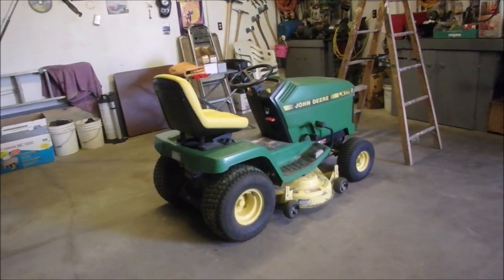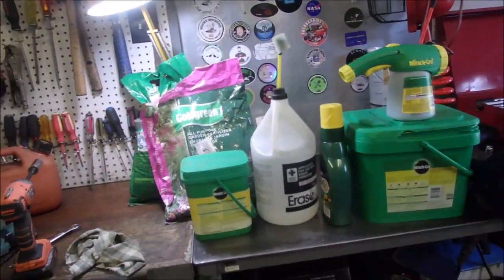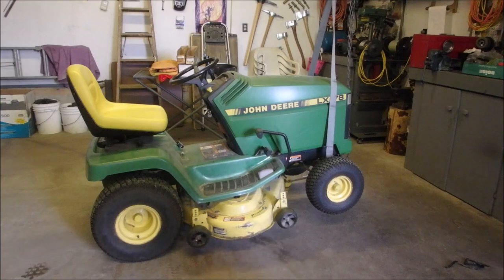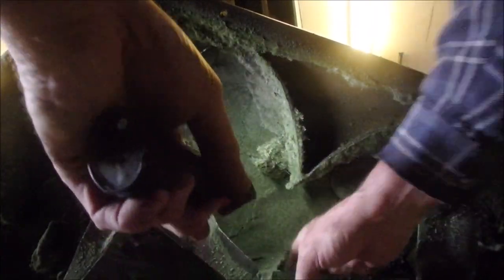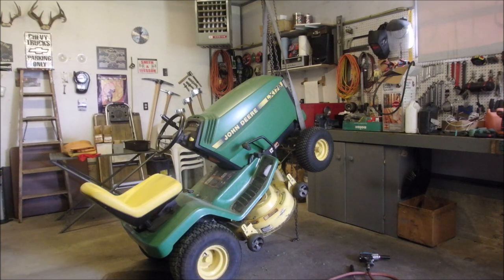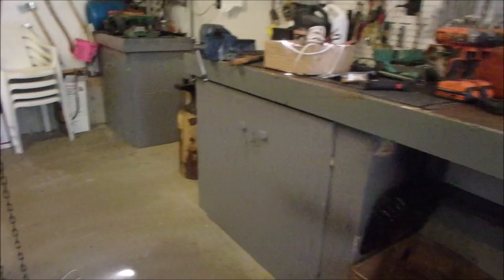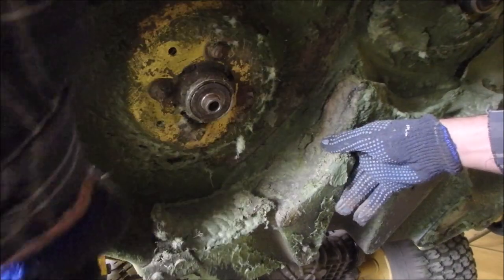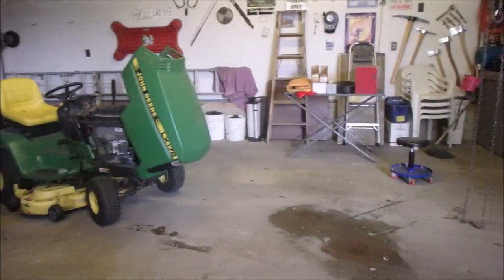John Deere LX178 Blades--Sharpen or Replace?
I was getting a rooster tail behind the mower.  So i decided to check the blades out.  It has been a couple of years.